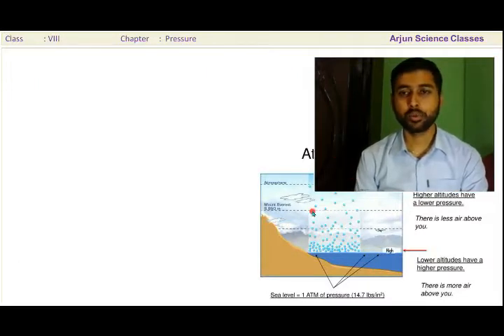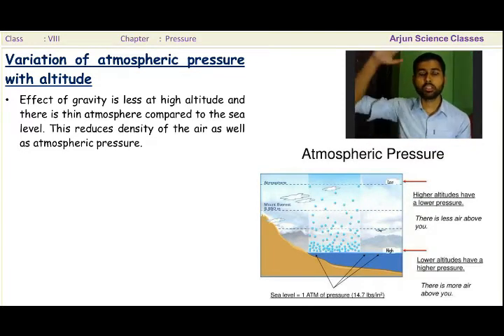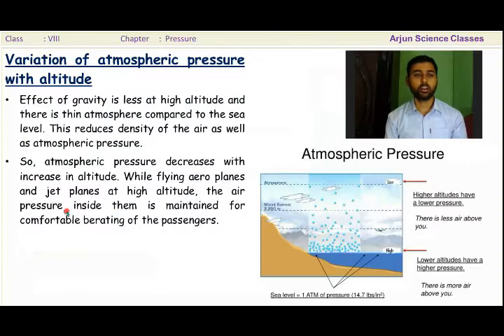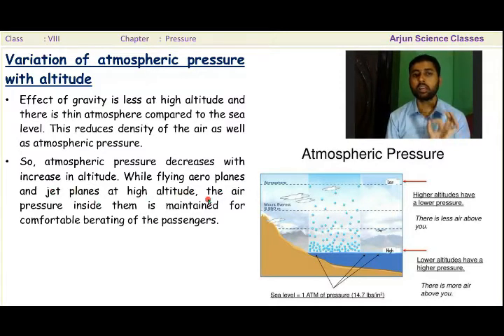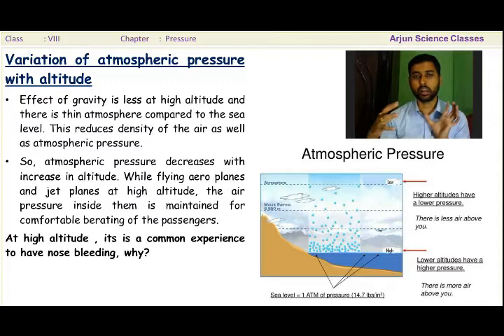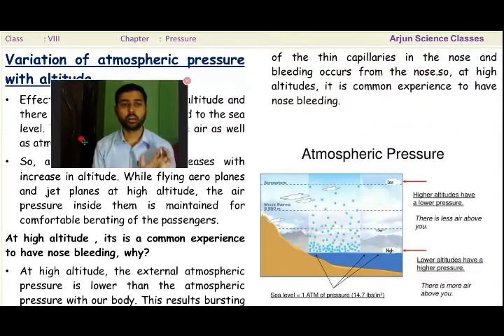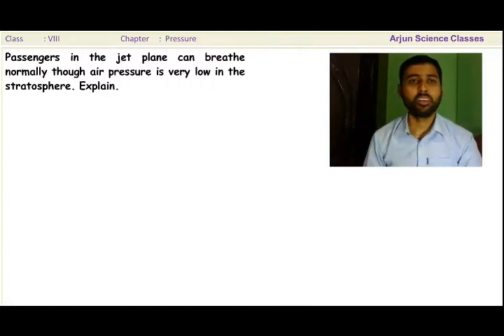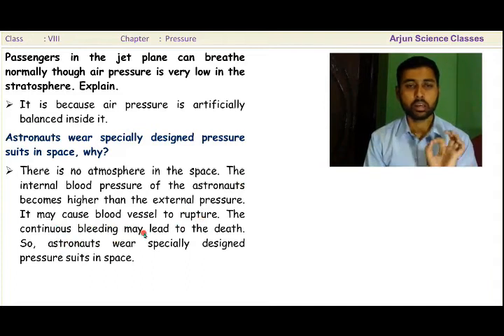July 14, 2020